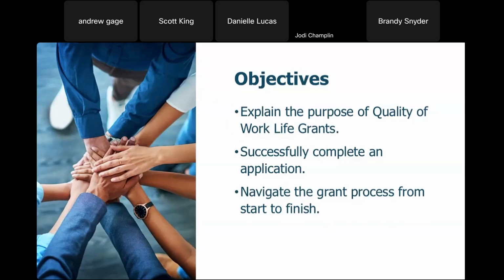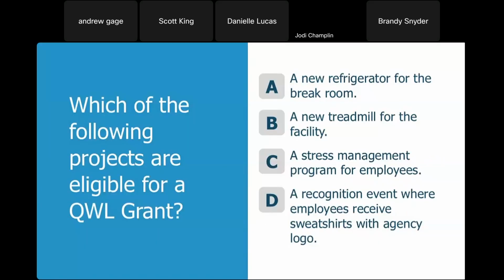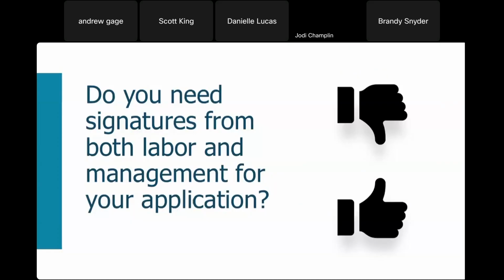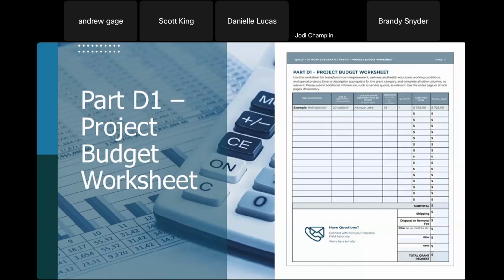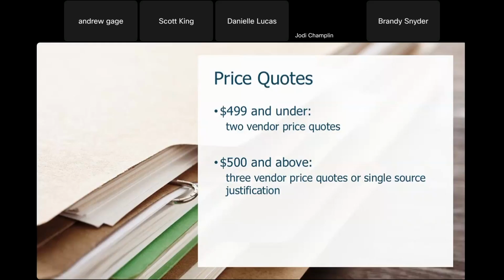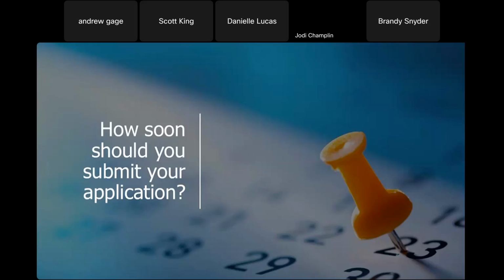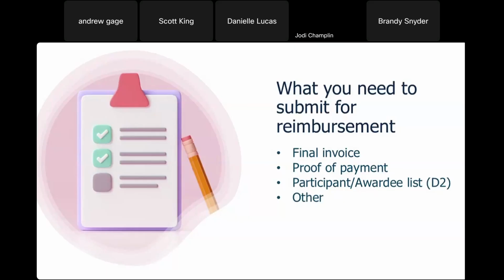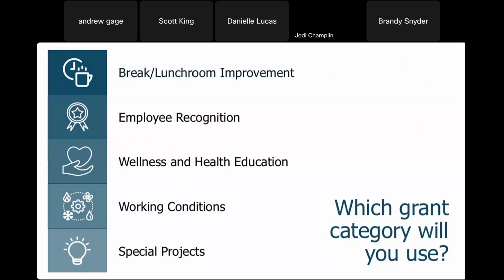How to Apply for Quality of Work Life Grants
Join us to find out how labor-management leaders can tap into grant funding to boost employee morale, productivity, service delivery, and more. We’ll walk you through every step of the application and reimbursement process, so you can get the funding you need.

By the end of the webinar, you will be able to:

• Explain the purpose of Quality of Work Life Grants.
• Recognize how to successfully complete an application.
• Identify how to complete the grant process.